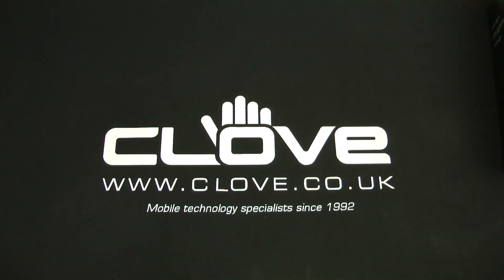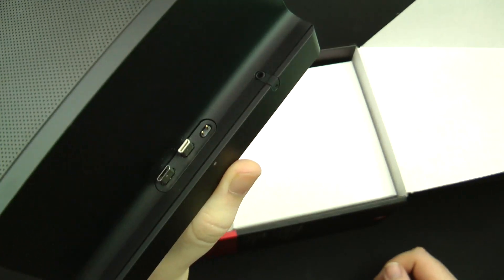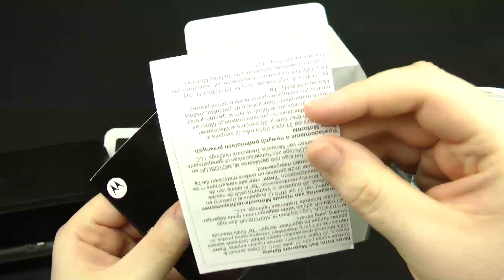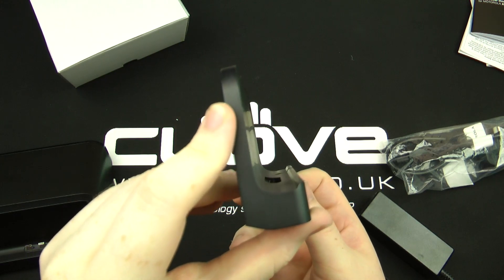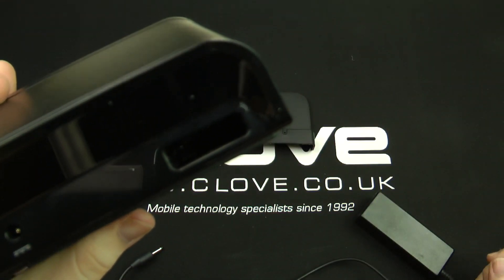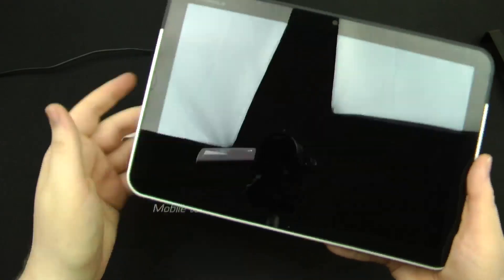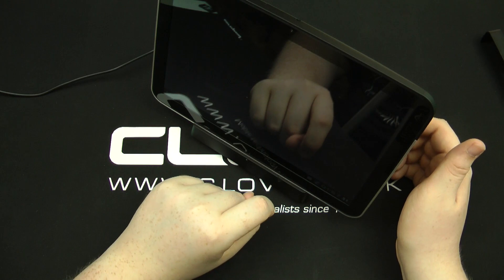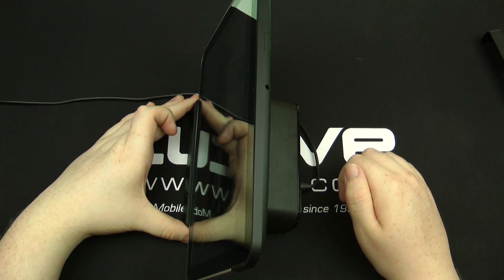Motorola Xoom HD Speaker Dock Unbox & Demonstration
An unboxing and demonstration of the HD speaker dock for the Motorola Xoom Android Tablet.